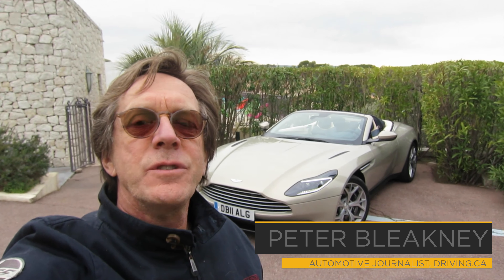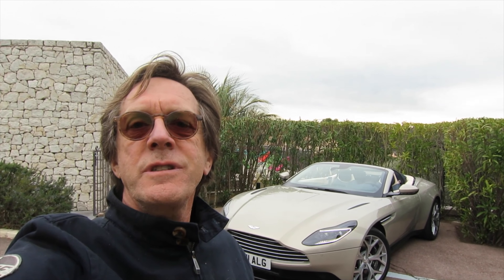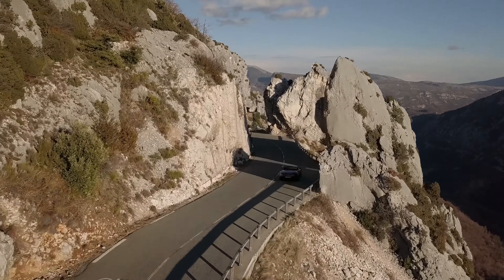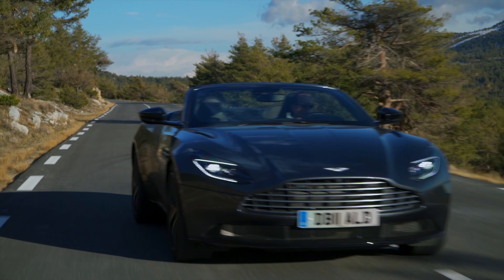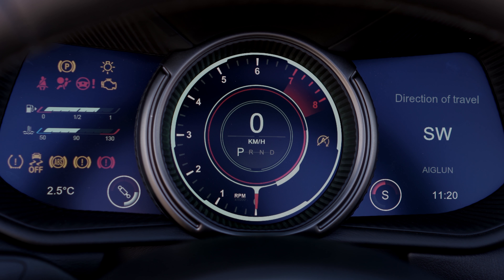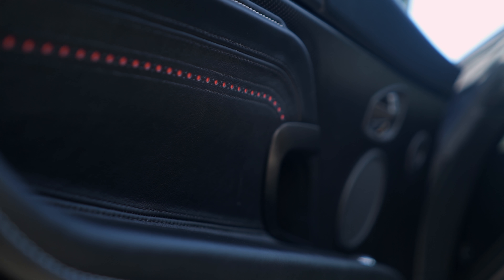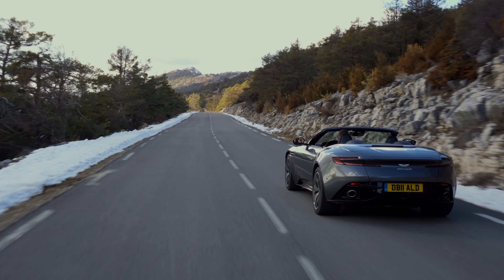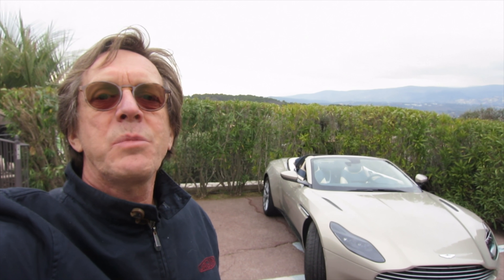First Drive | 2019 Aston Martin DB11 Volante | Driving.ca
First Drive | 2018 Aston Martin DB11 Volante | Driving.ca